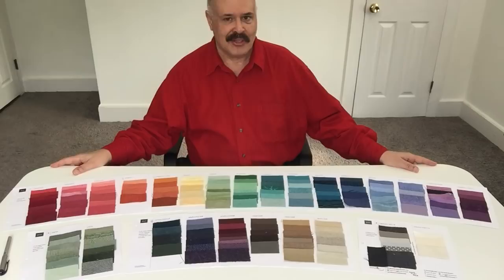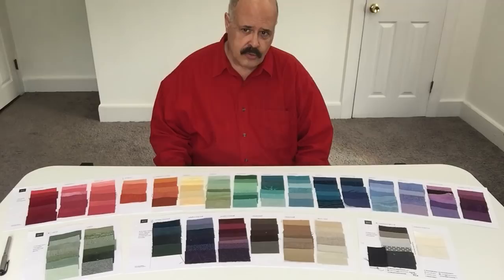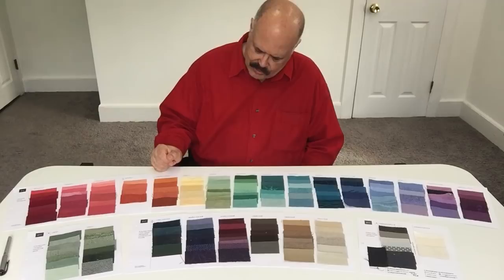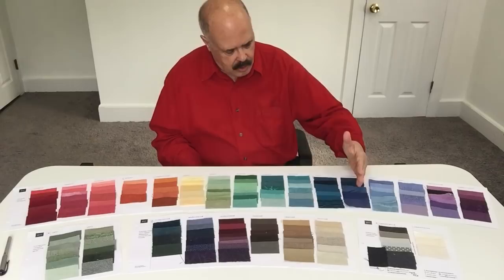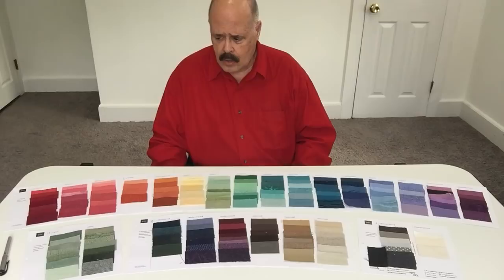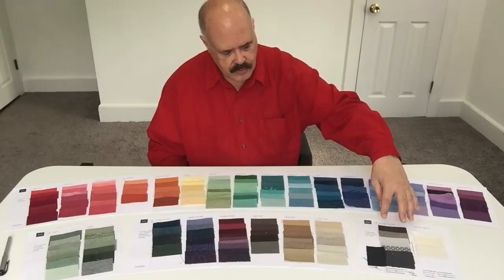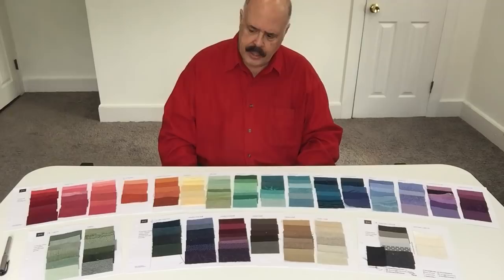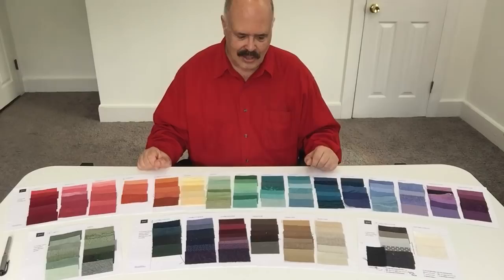Custom Color Analysis Virtual Format with John Kitchener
Atlanta-based personal color and style consultant John Kitchener (BA Art) discusses the impact of creating peace on the planet by elevating the harmonics around you by simply wearing your own true personal colors. He also discusses the color moods of the various colors. Mr. Kitchener has individually analyzed over 18,000 clients since 1978.